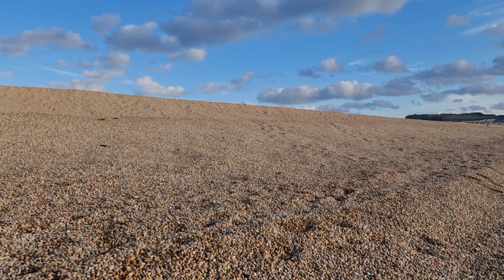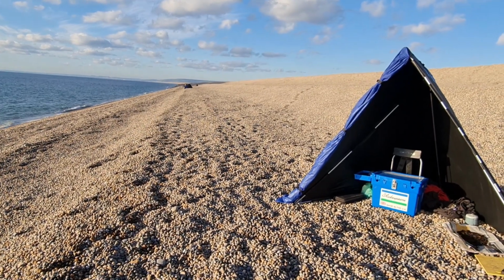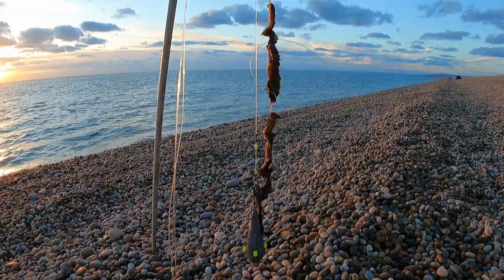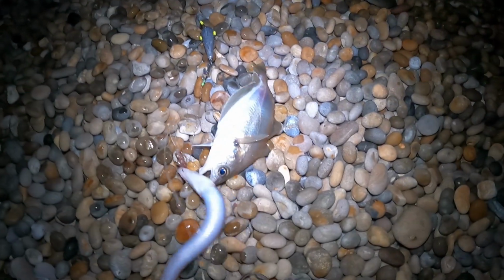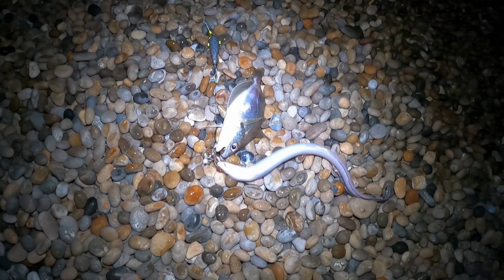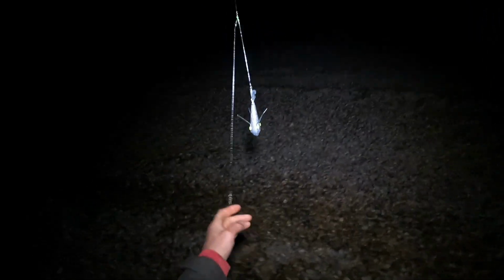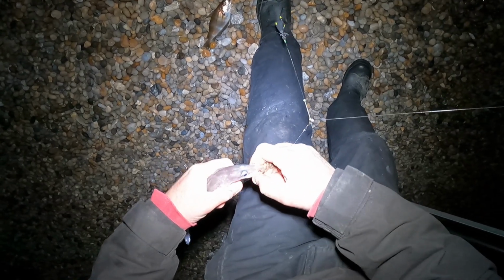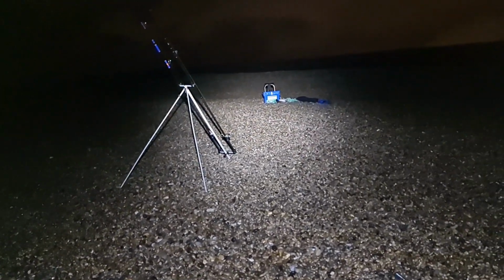Chesil Beach Fishing Cod Fishing Shore Fishing Zziplex M4GT Abu 6500i TSR Southcoast United Kingdom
Chesil really wasn't the plan or even on the cards this weekend.
My plan was Southbourne Beach or even possibly Hordle Cliffs..

Friday evening came round I kept checking the weather and to be fair all week was calm not really great conditions you just know your going to have clear water reports had been sketchy at best.
The weather was due to change Saturday evening/night I thought I need deepish water to stand any chance of catching anything. so I checked forecast for chesil and thought sod it. its got to be done...

The drive down from Southampton before midday was cold and crisp by 1.30pm I was in the carpark no wind and bright sunshine once again not good condition
I didn't want to hike any distance up and to the right was good enough me.

Clear and still conditions greeted me

But at least I had deep water in front of me

No bites for the first 3 casts then panic sets in lol
But that soon goes as dusk fell it was absolutely manic fishing bites galore ratchets screaming
And the wind getting up from the south
I packed up just after 9pm the bigaloo almost going up the steep shingle bank thank god I was sat under it or it would of ended up in the car park 🤣🤣🤣

And what a Pout monster size 1LB 15OZ

Superb Pout was very happy with that

10 Pout
4 Strap Eels

Roll on the next outing.

Tickety Booooooo